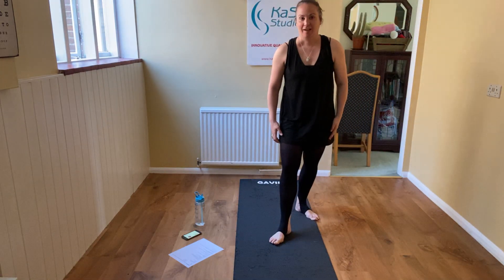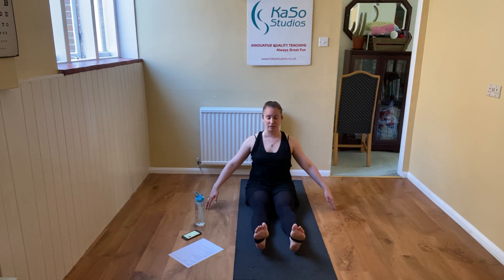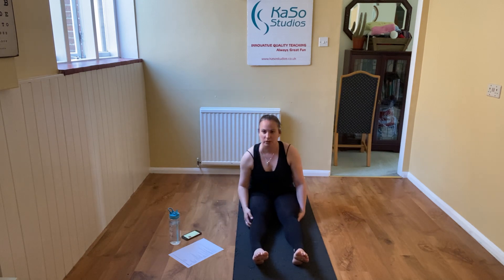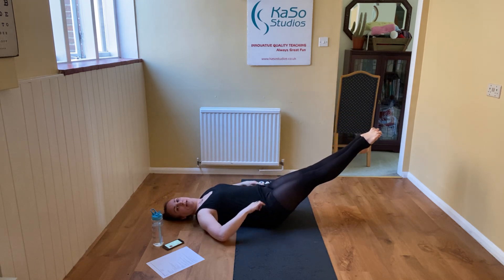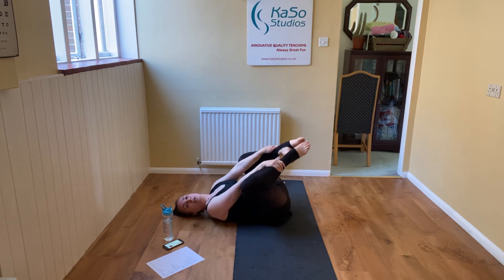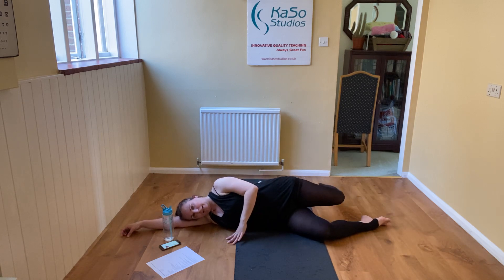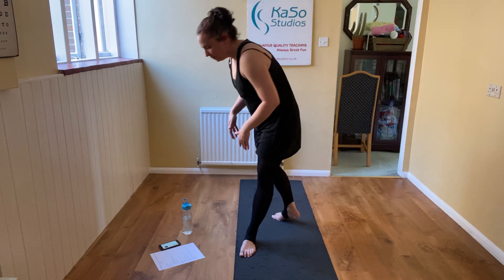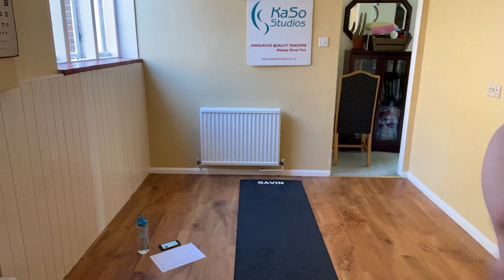KaSoDance - Ballet Basics & Conditioning - Mat work #2 (April/May)